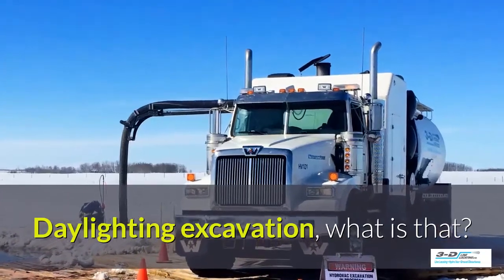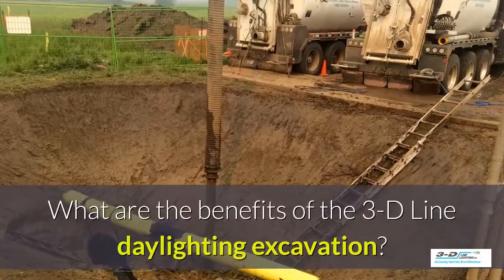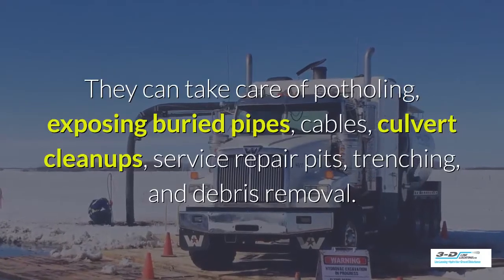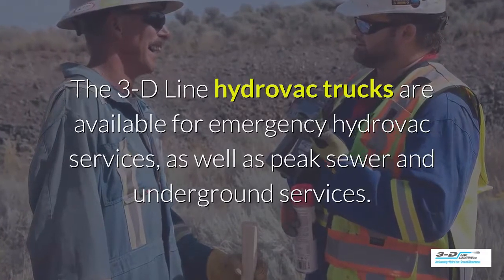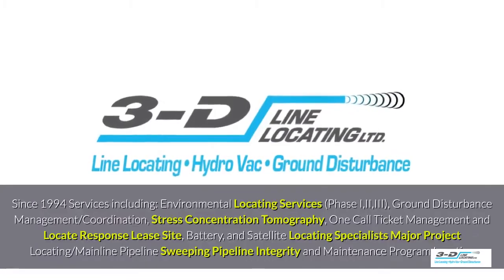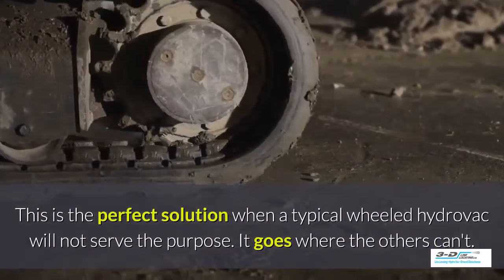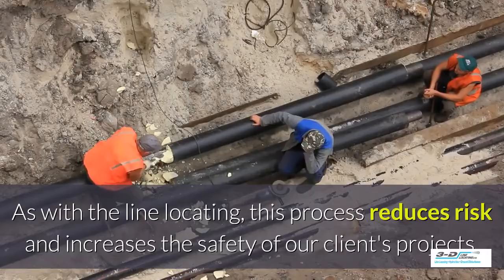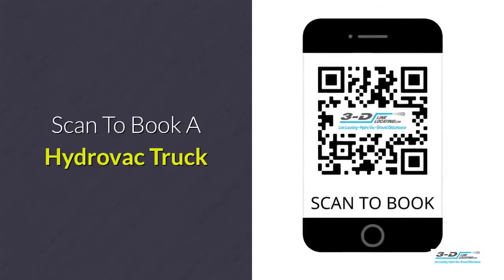Rocky Mountain House 888 748 2224 3 D Line Hydro Vac Truck for Daylighting Excavation Tracked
Rocky Mountain House   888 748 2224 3 D Hydro Vac Truck for Potholing Excavation Tracked Potholing